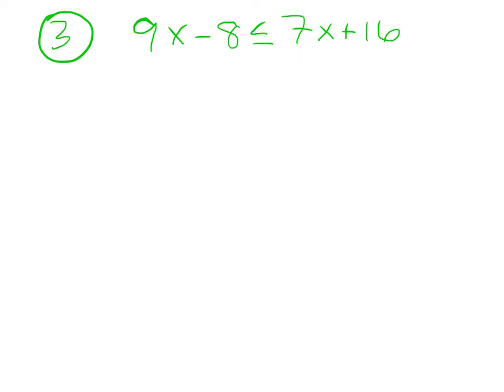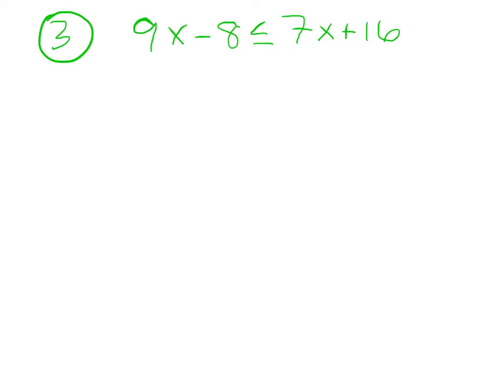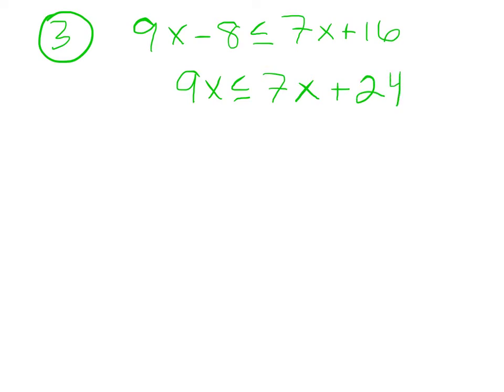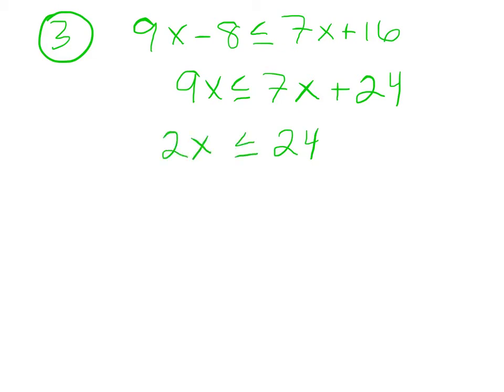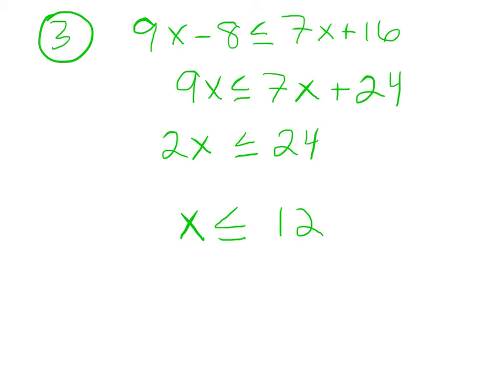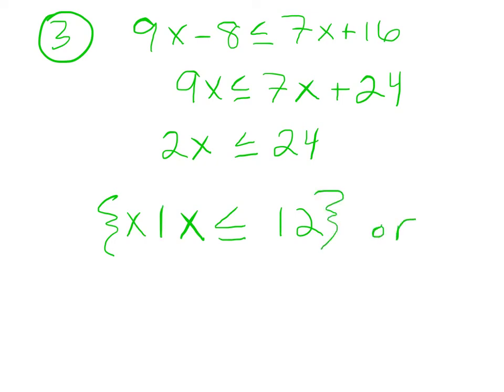107 final study guide Q3